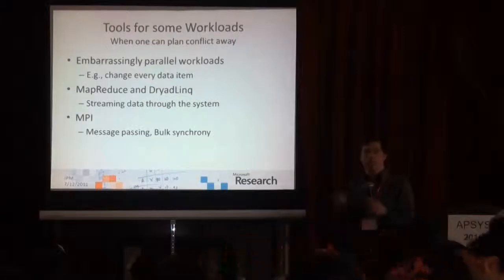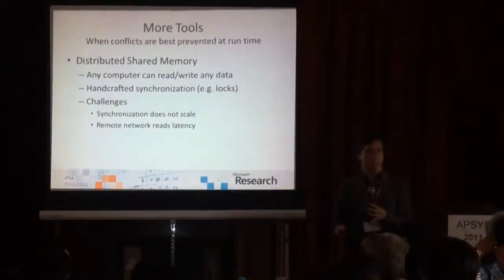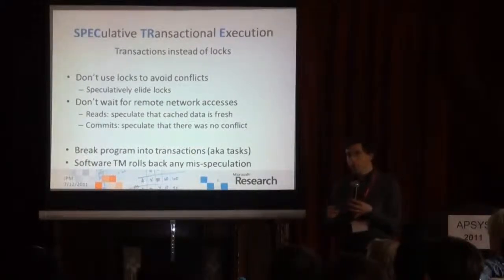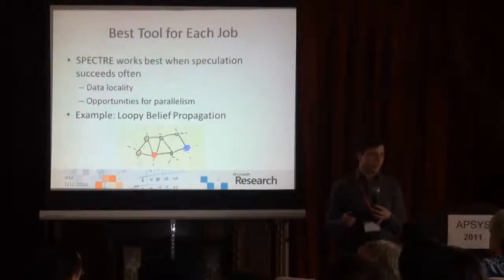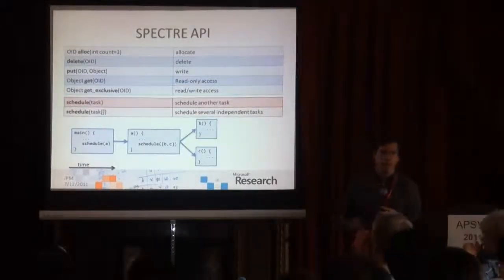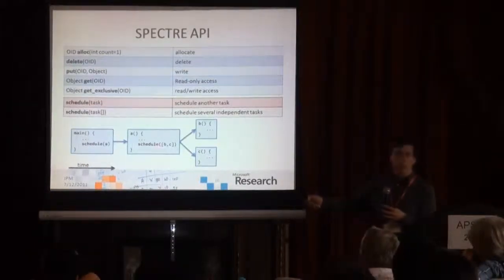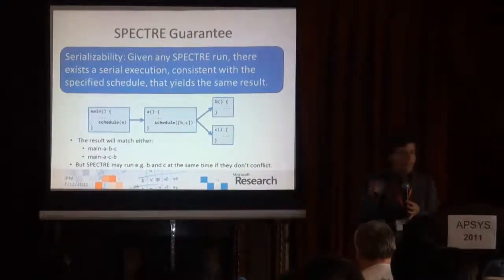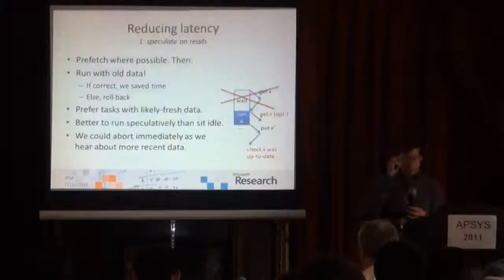18-1 SPECTRE - Speculation to hide communication latency